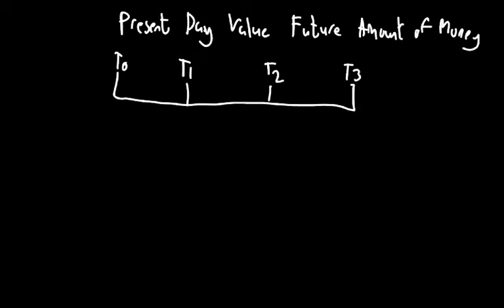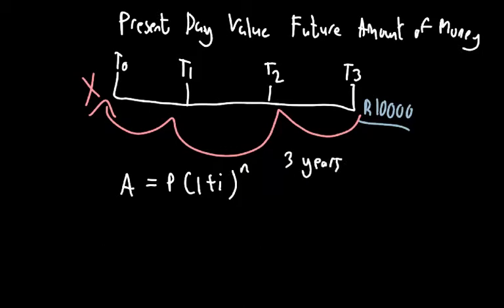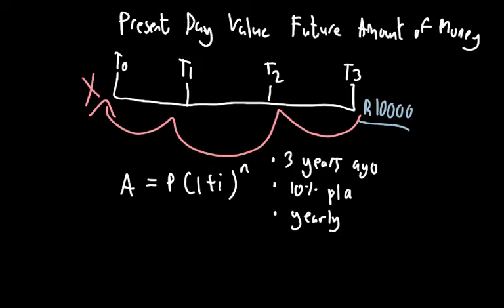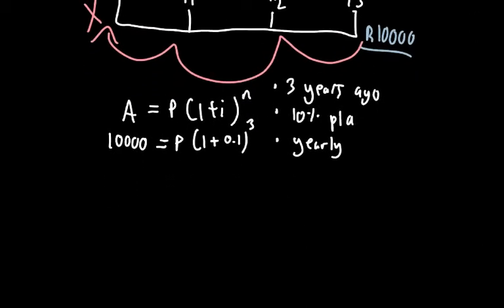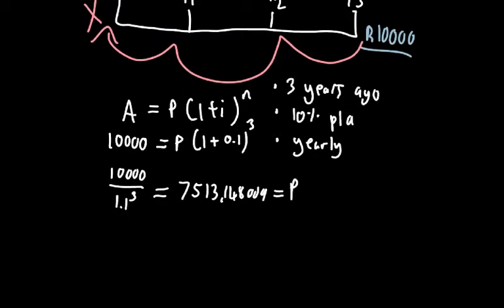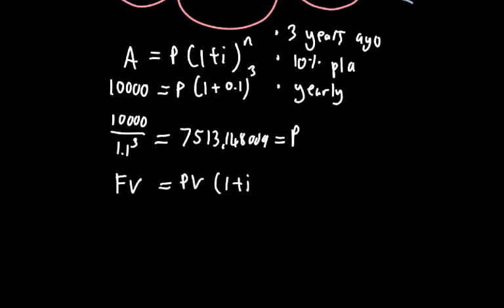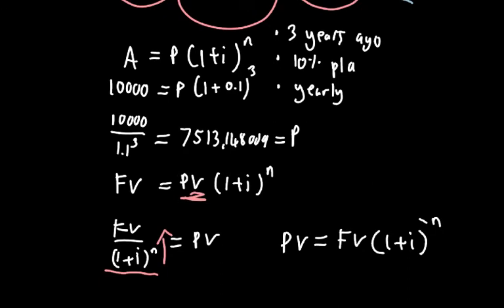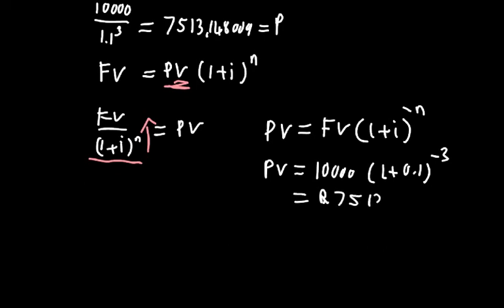present day value of future amount yearly compounding